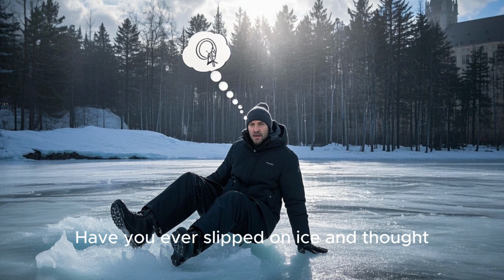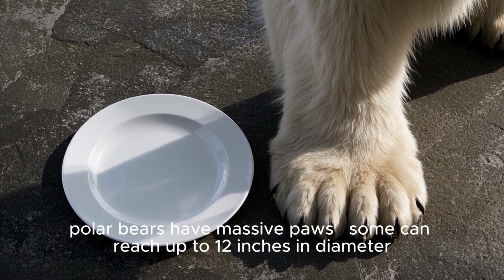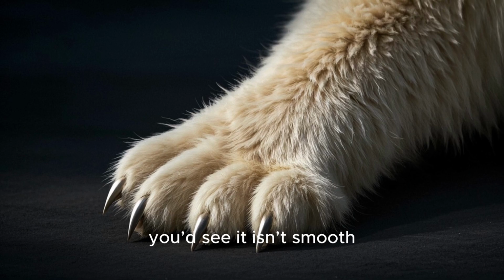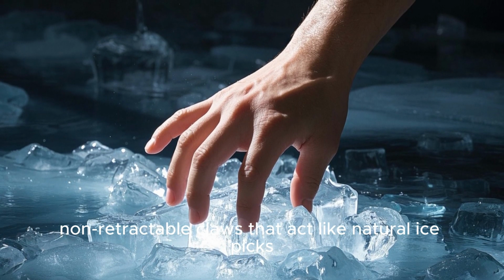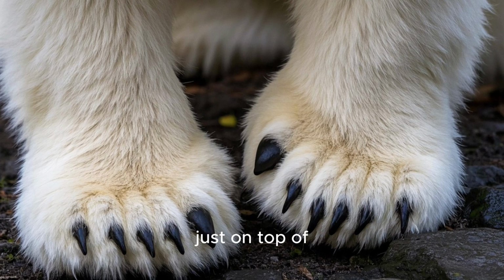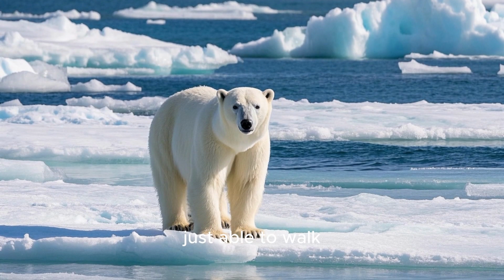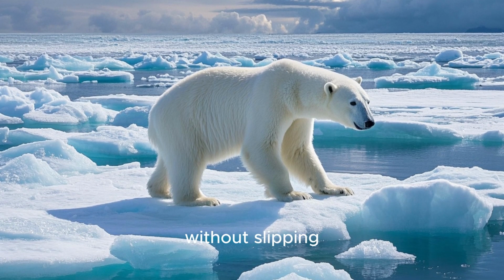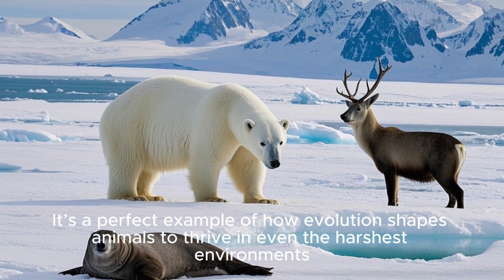Why Polar Bears NEVER Slip on Ice! 🐾❄️ (Nature’s Genius Design)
Have you ever wondered how polar bears confidently walk — even run — on slippery Arctic ice without falling? While we humans struggle to stay upright, polar bears move like true masters of the frozen world. 🐾❄️

In this video, we uncover the insane paw adaptations that make polar bears virtually slip-proof:
✅ Giant snowshoe-like paws
✅ Ice-gripping rough pads
✅ Sharp claws that act like ice picks
✅ Fur between their toes for warmth and traction

Nature has engineered the polar bear’s feet with incredible precision — blending power, balance, and stealth for ultimate survival in the harshest climate on Earth.

If you're fascinated by animal superpowers, you're in the right place. Watch till the end and prepare to be amazed by nature’s ultimate ice walker!